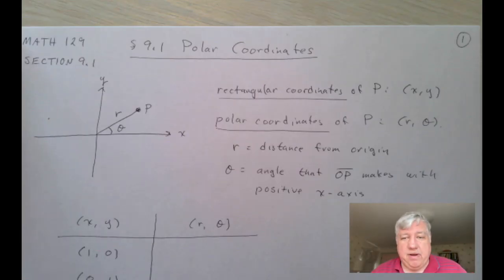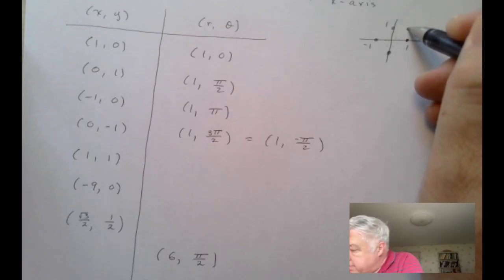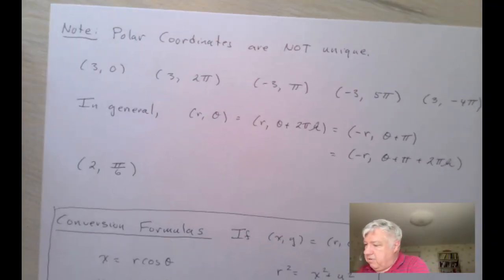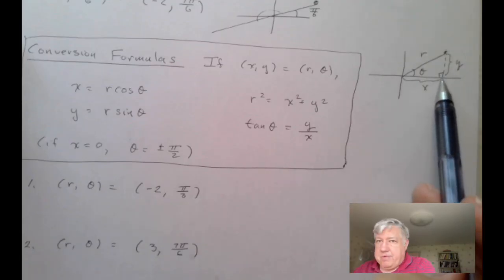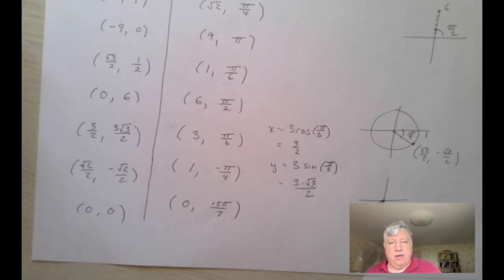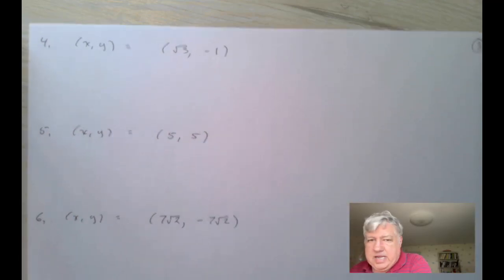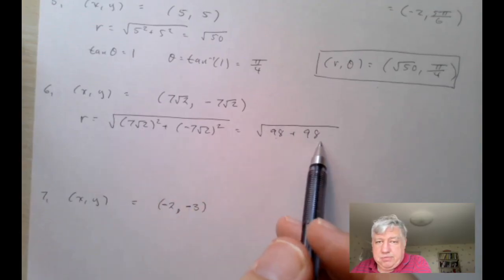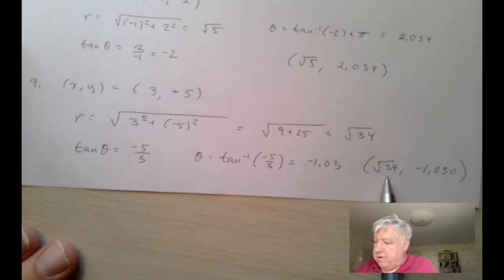Math 129 Section 9.1 Part 1. Polar Coordinates